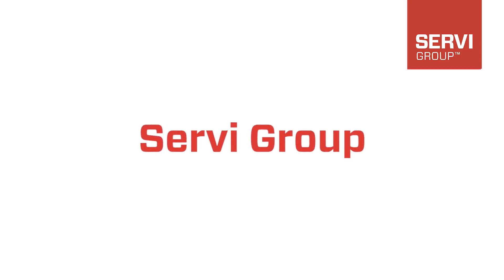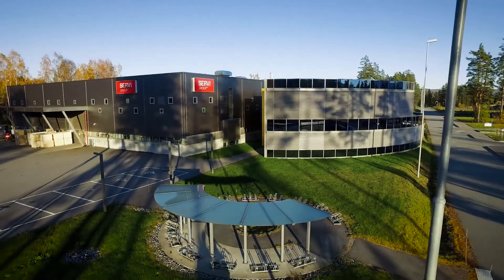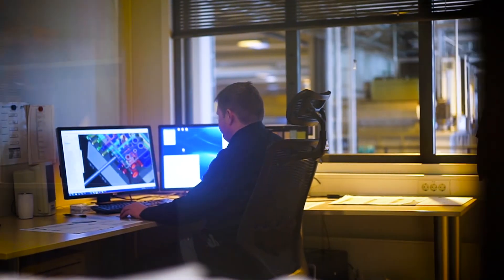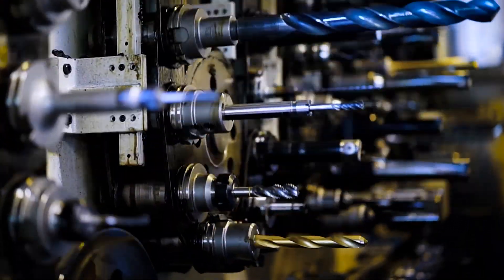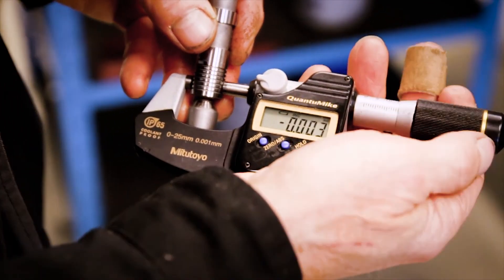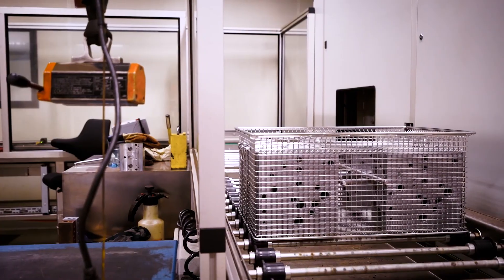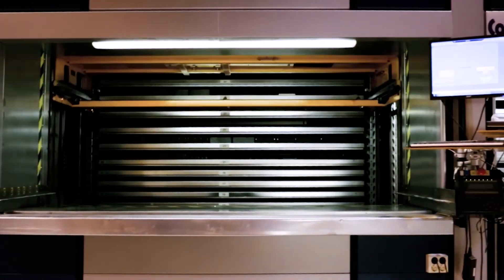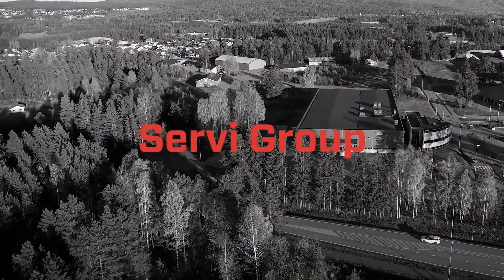Production of hydraulic valves at Kongsberg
Have a look at our large-scale production facility in Kongsberg